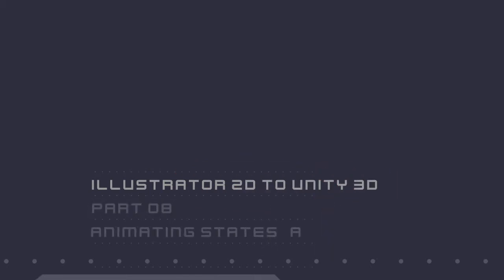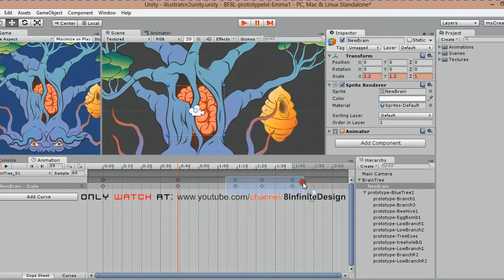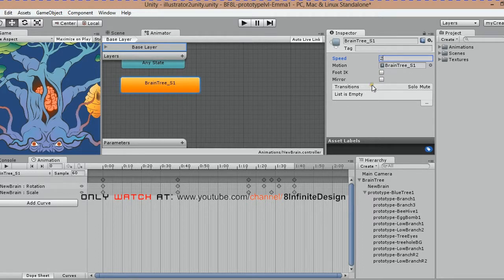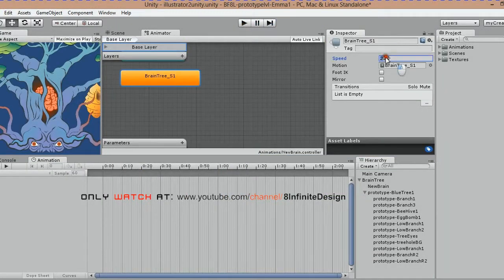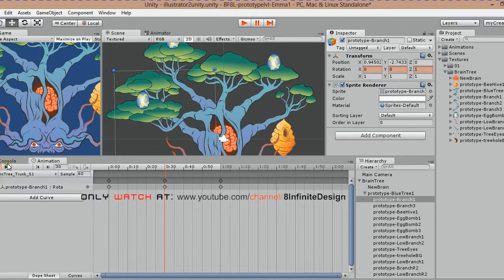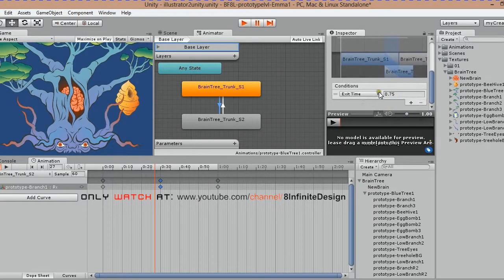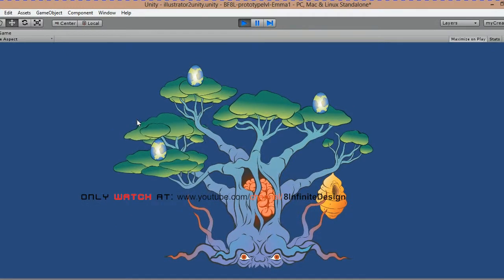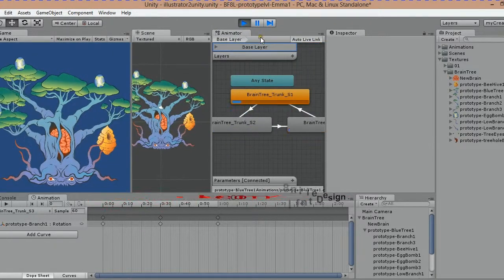IDTS01 Illustrator 2unity 8a - Animating in Unity 3D